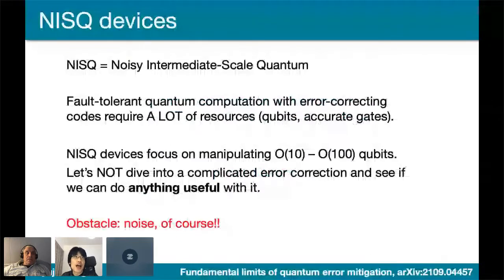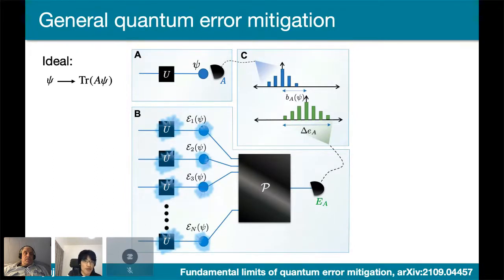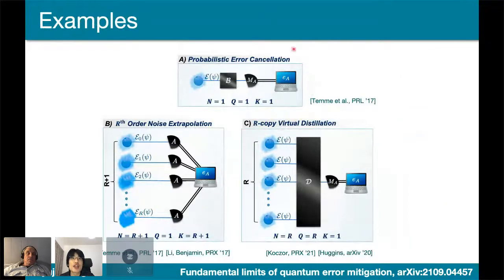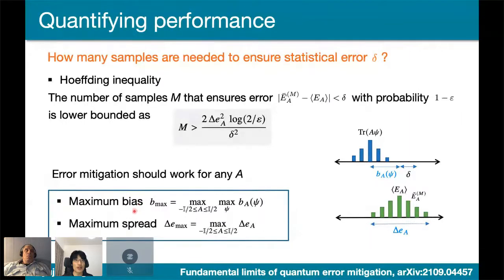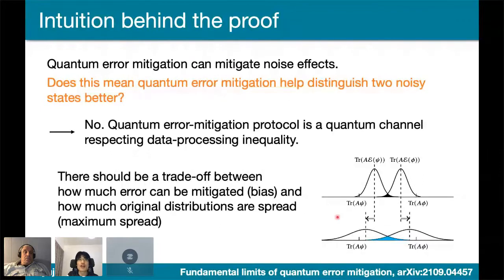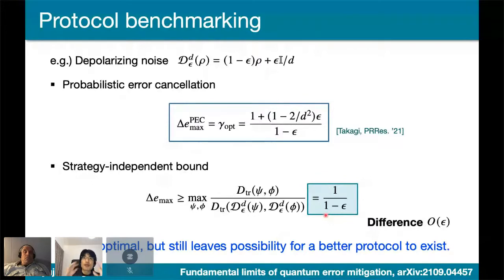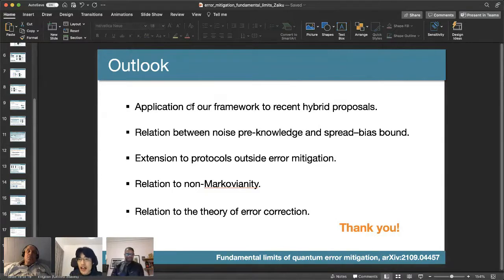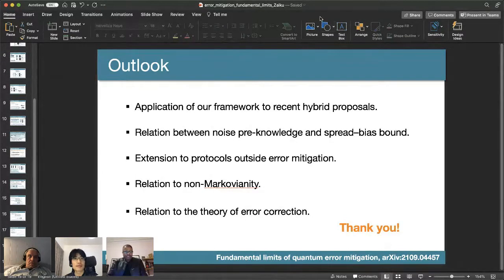Fundamental limits of quantum error mitigation